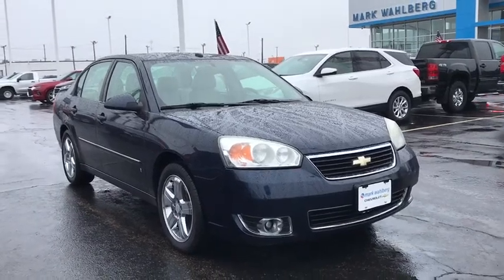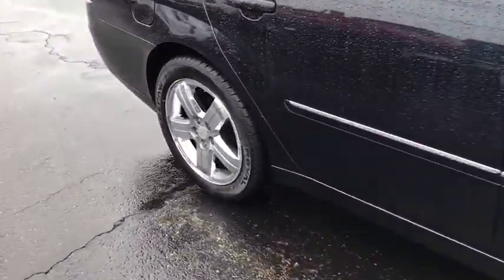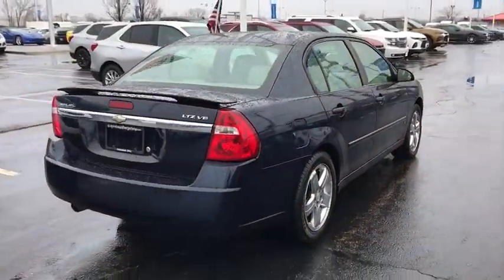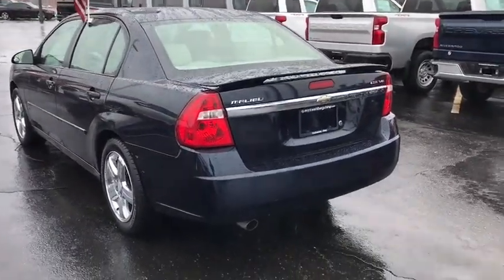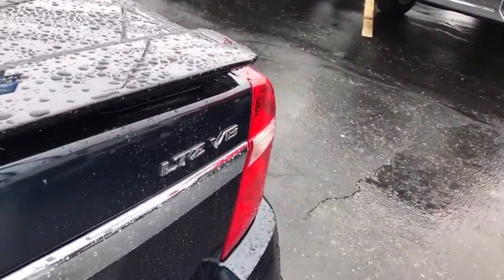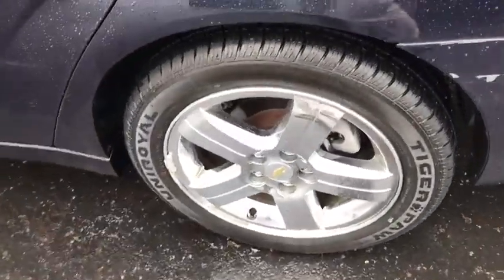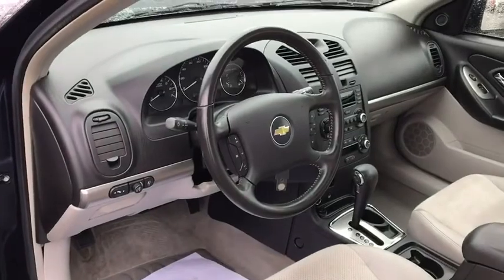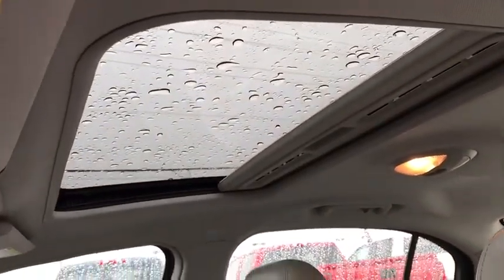2006 Chevrolet Malibu Columbus, London, Springfield, Hilliard, Dublin, OH PCT302160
Dark Blue Metallic Used 2006 Chevrolet Malibu available in Columbus, Ohio at Mark Wahlberg Chevrolet. Servicing the London, Springfield, Hilliard, Dublin, OH area.

Clean CARFAX. 3.5L SFI V6, 4-Wheel Antilock Disc Brakes, All-Speed Traction Control, Enhanced Remote Keyless Entry, Front & Rear Carpeted Floormats, Preferred Equipment Group 1LZ, Remote Vehicle Starter System, Trunk Cargo Convenience Nets.brbrbrChevrolet Malibu 2006 Dark Blue Metallic 4D Sedan 3.5L SFI V6brbrbrPURE PRICED FOR A QUICK SALE! All vehicles come with a complete safety inspection, full detail, 1 FREE OIL CHANGE, free 100 point inspection, FREE TANK OF GAS with delivery of this vehicle. Price does not include tax, title, and license or dealer fee. Vehicle located at Mark Wahlberg Chevrolet. INTERESTED, BUT NOT READY YET? That is okay... we never want to rush you at Mark Wahlberg Chevrolet. SAVE THIS VEHICLE to your MyAutoTrader. You will be updated of any future price savings and specials. It is real simple... Click SAVE THIS CAR above the main vehicle photo on the right or look for the star. SIGNING UP IS FREE: At the top right corner of this page, LOOK for the MyAutoTrader logo. Click SIGN UP and you are in...YOU CAN THANK US LATER, BY BUYING YOUR NEXT VEHICLE AT MARK WAHLBERG CHEVROLET!